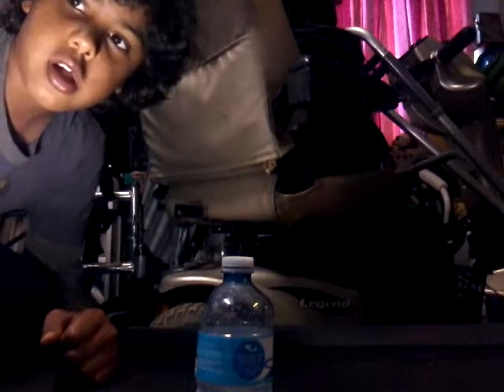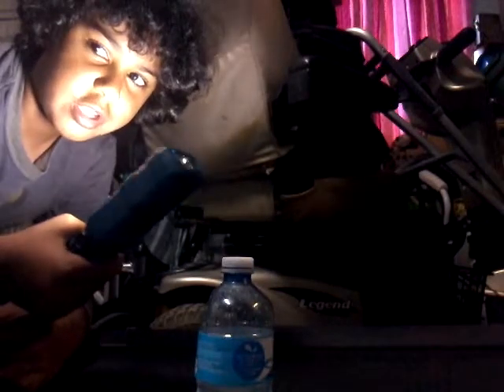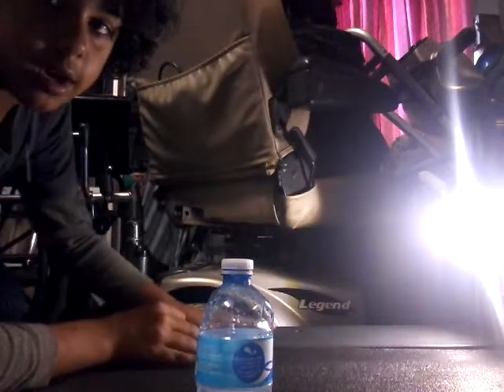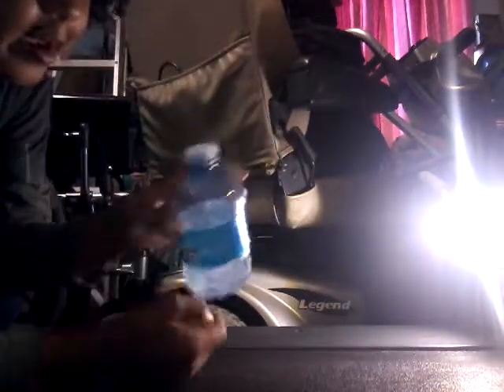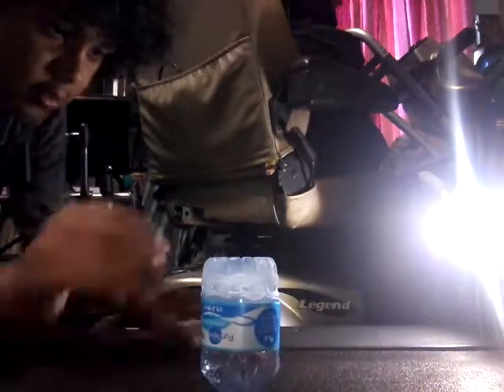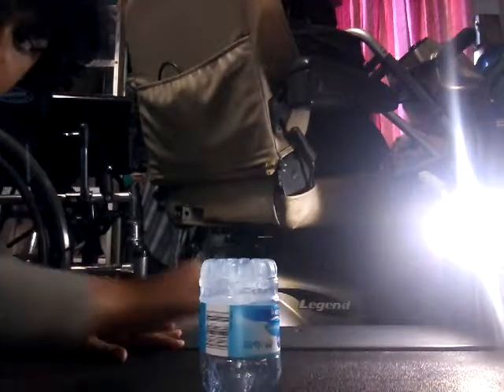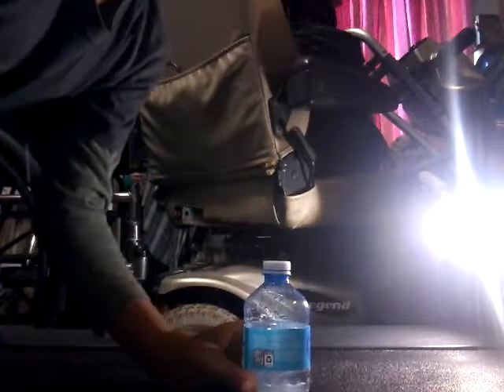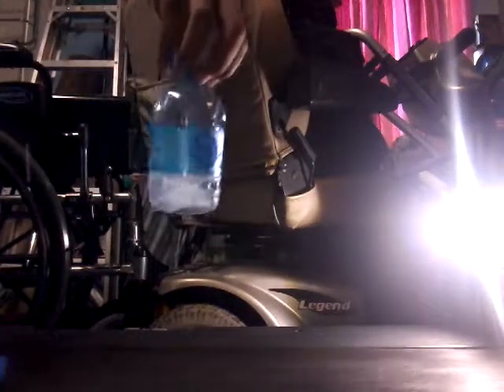EXTREME FROZEN WATER BOTTLE FLIP CHALLENGE ON TREDMILLLLLLLLLLLLLLLUH!!!!!!!!!!!!!!!!!!!!!!!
In today's video I flip a frozen water bottle on a tredmill at 1, 2, 3, and 4 mph. Will I make it? Find out by watching!